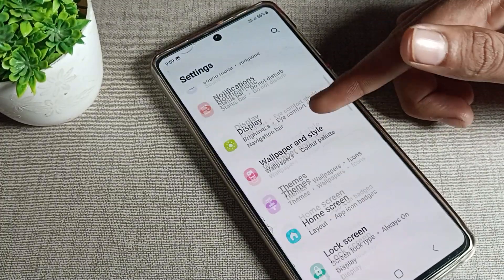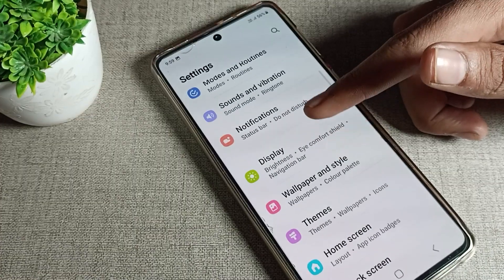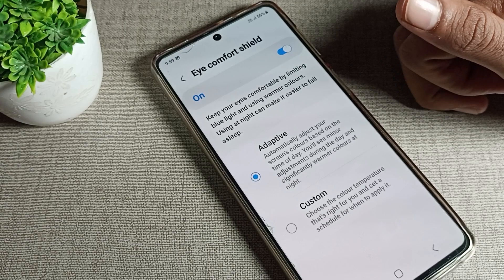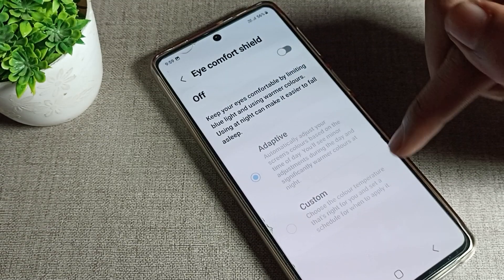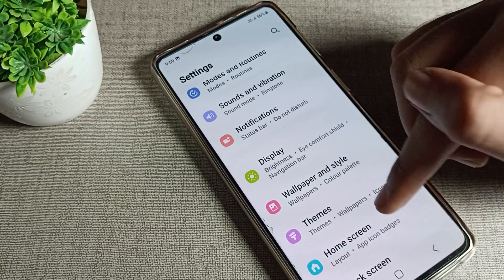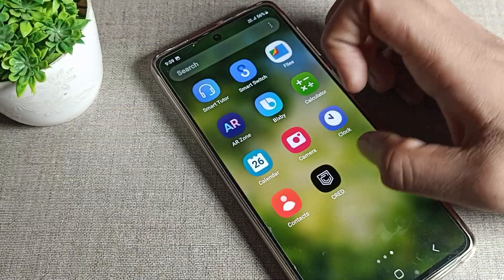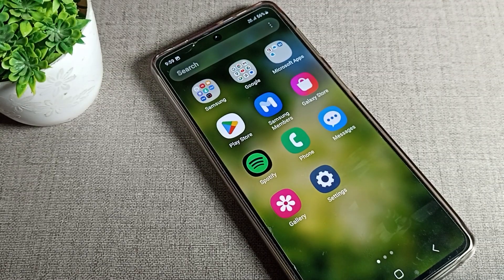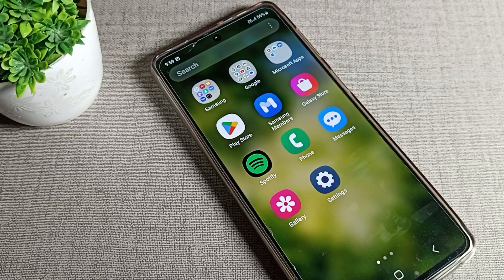Display And Brightness setting Samsung galaxy A53, how to disable eye comfort mode